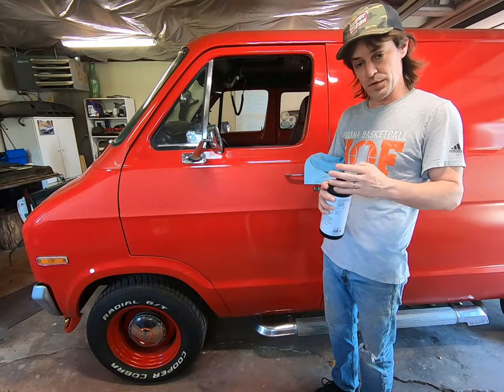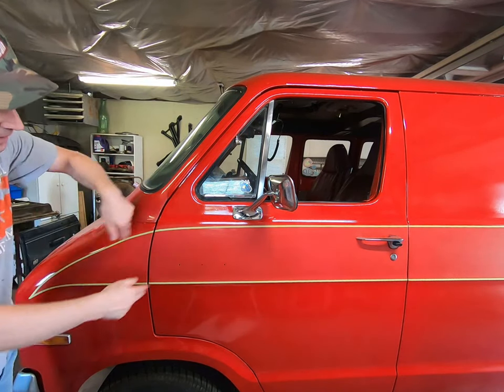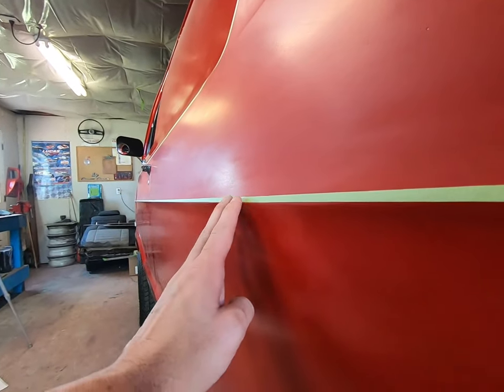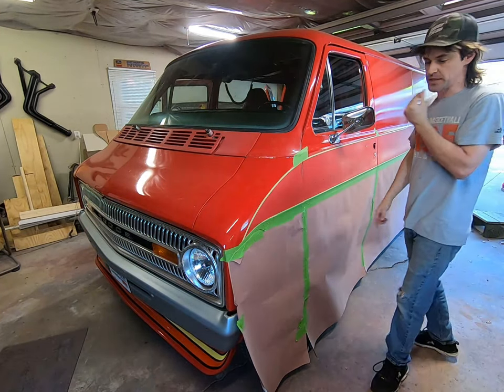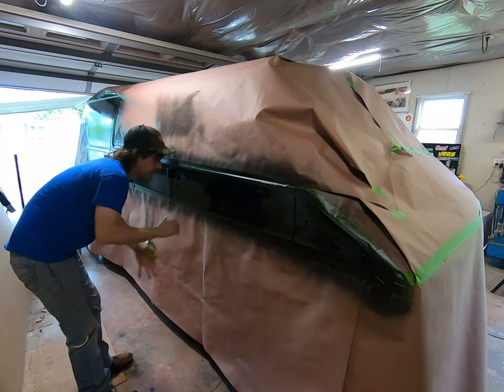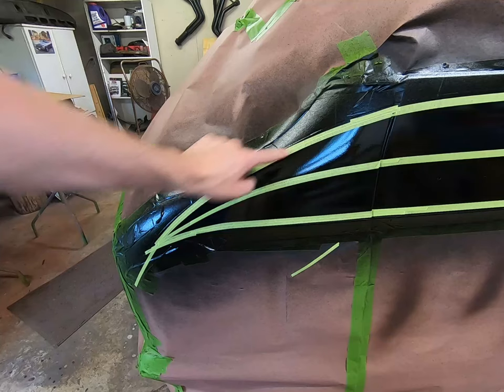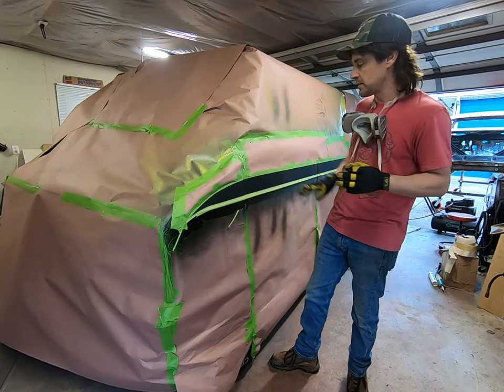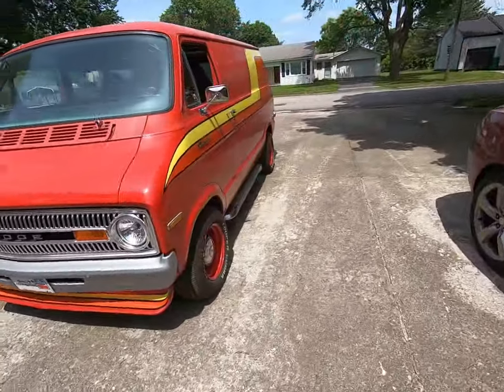Side Stripes! - Hoosier Garage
Stripes are on.  All Mopar Colors.. Come along for the process that played out over one weekend at the Hoosier Garage.